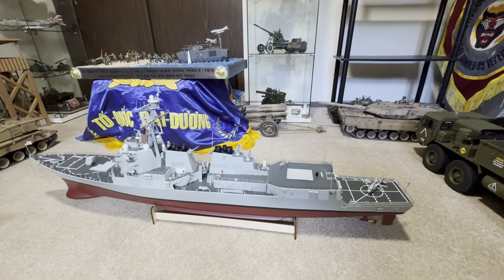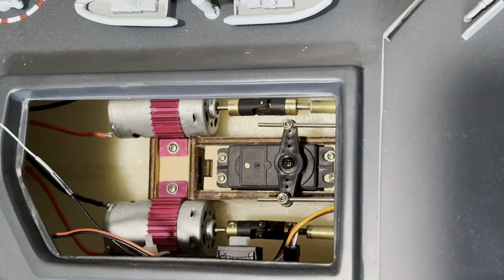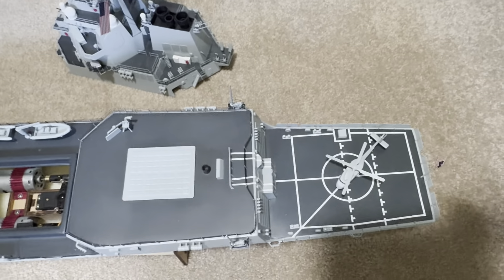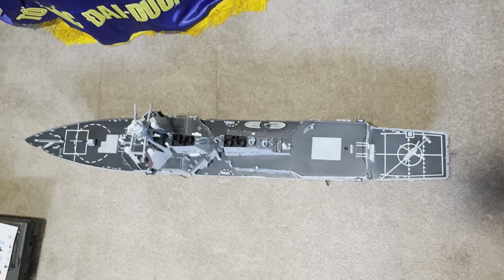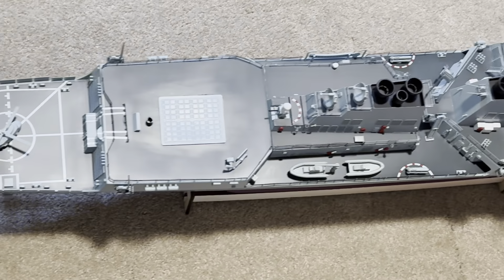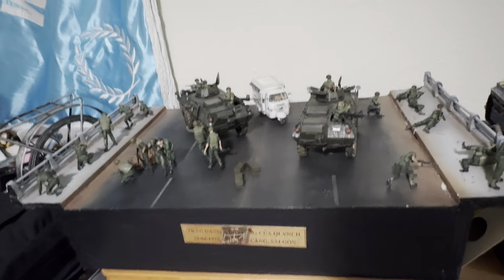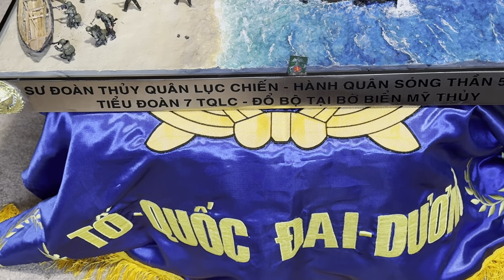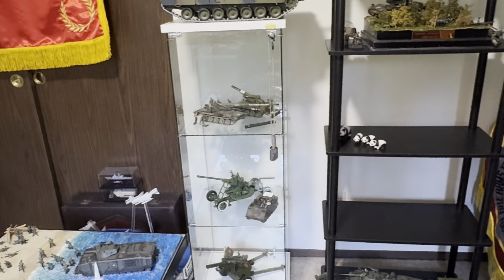RC Scale Bancroft Arleigh Burke DDG79 US Navy Destroyer Review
Bancroft Arleigh Burke 1/144 RC Scale 1078mm and my other RC collections